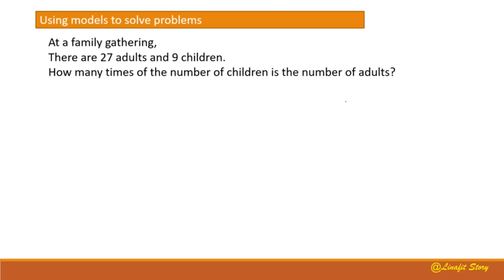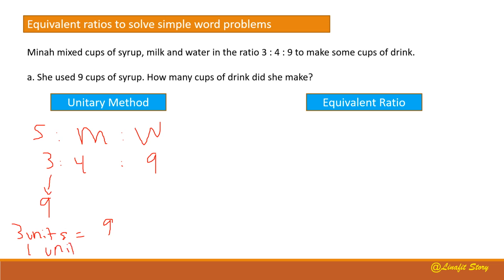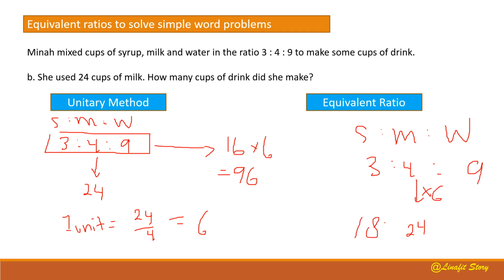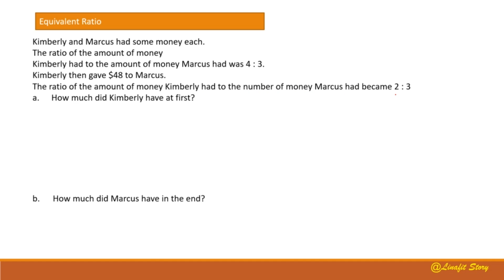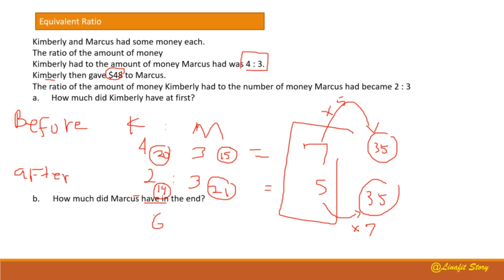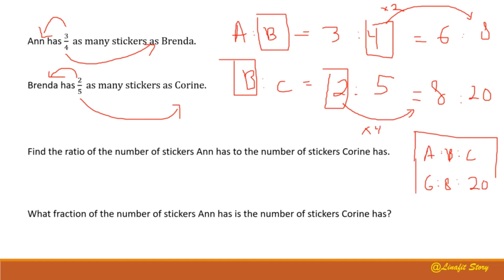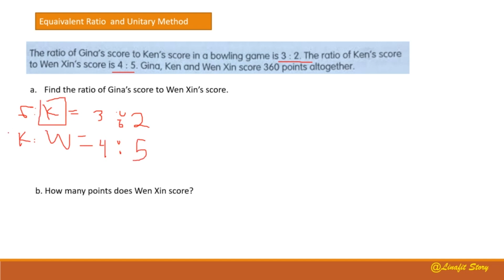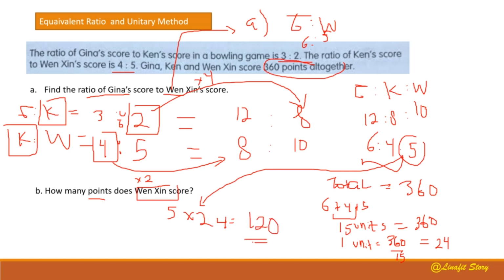Ratio - Solving Word Problems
This tutorial video is explaining how to sole word problems involving ratio.
- Ratio and fraction
- Comparing ratios